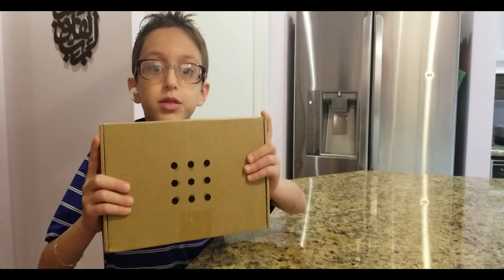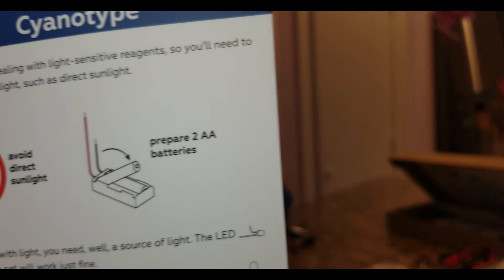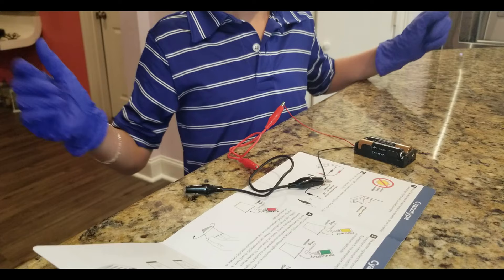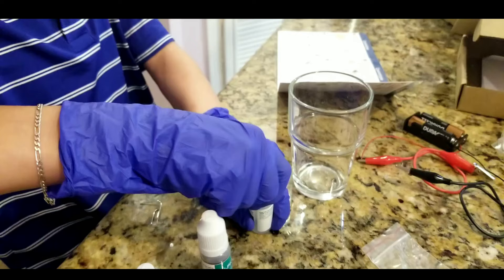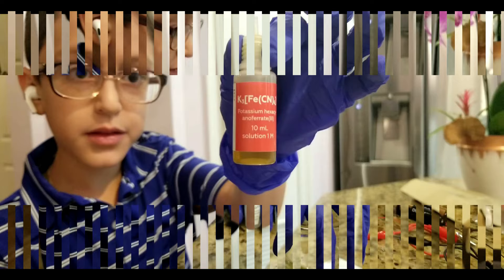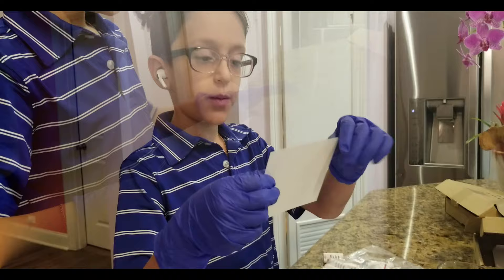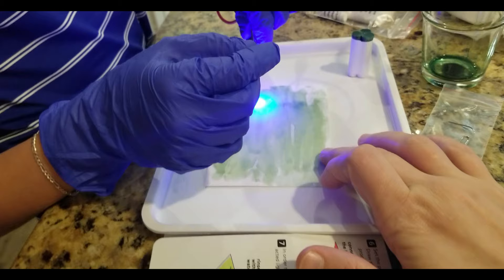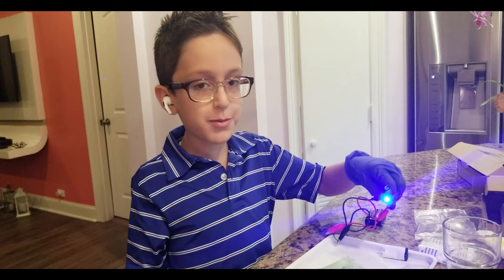Painting With Light .. MEL Kids Science. Fun Experments .. Cool Science.. Cyanotype Set ..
Learn To Draw Using a Diode ..
Perform this amazing expeirment at home.